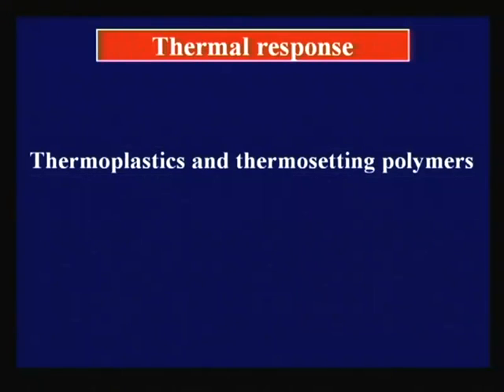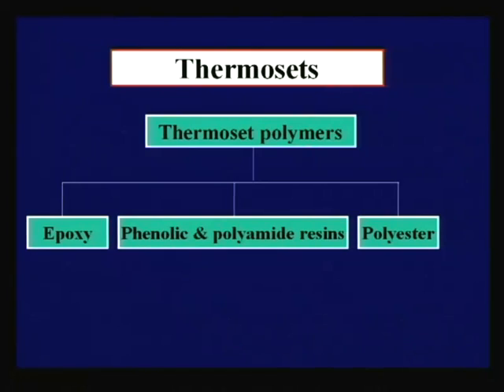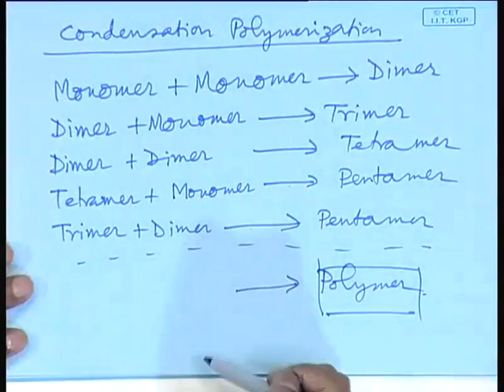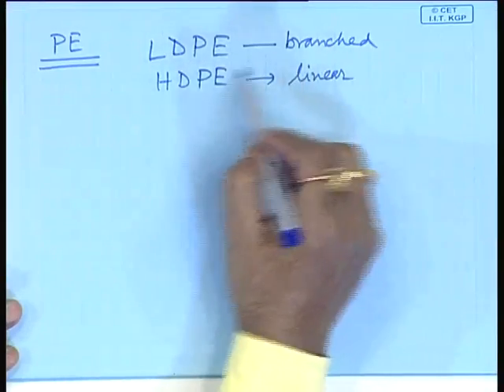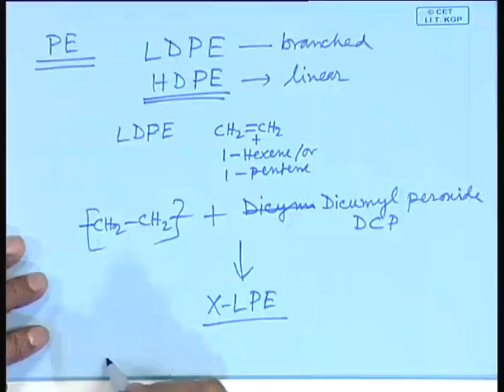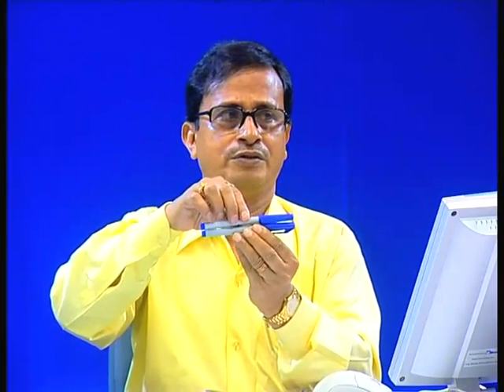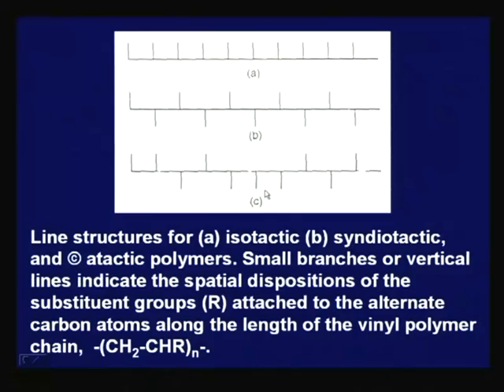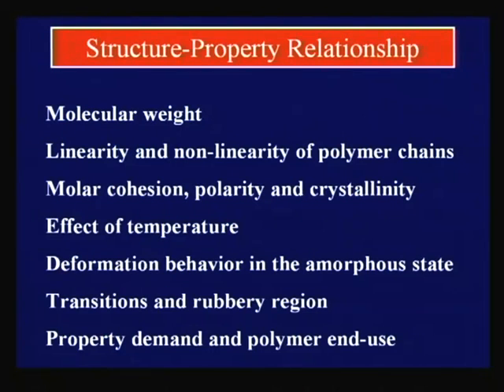Mod-01 Lec-03 Lecture-03-Basic Concepts on Polymers (Contd...2)